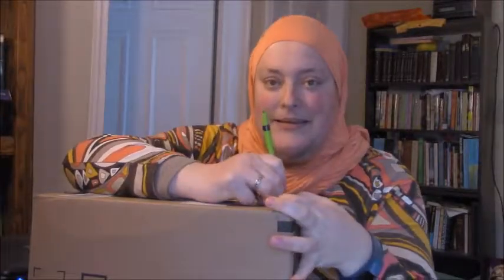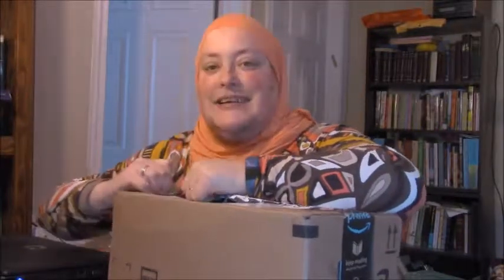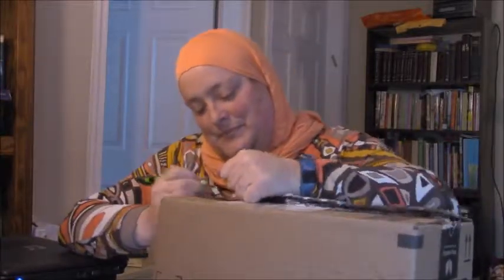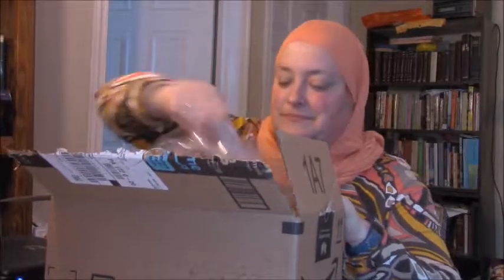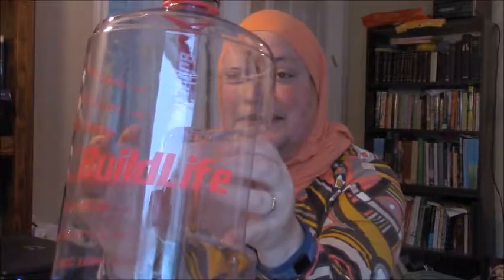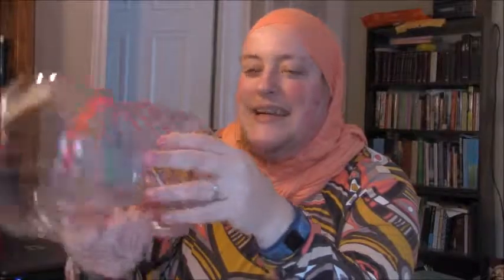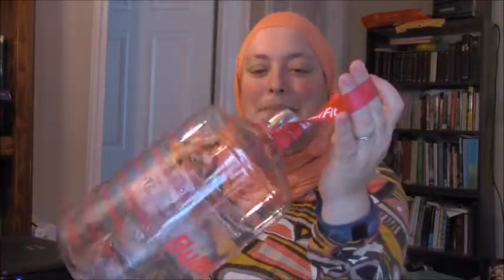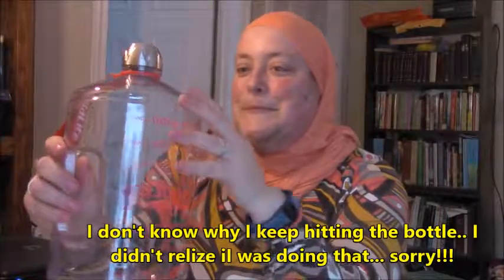My New Water bottle Unboxing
water bottle